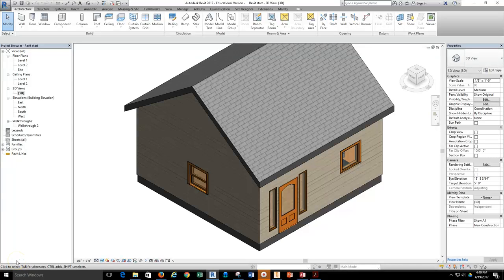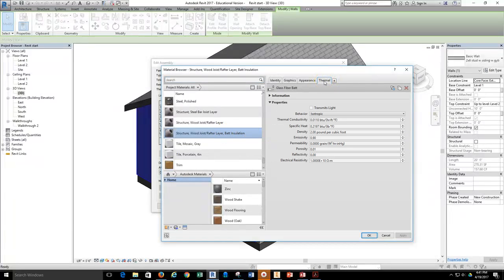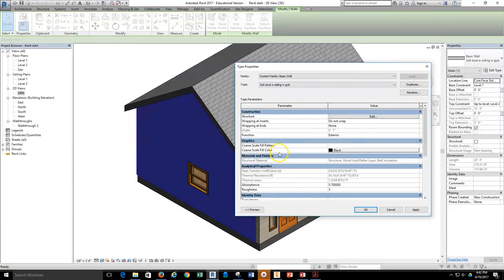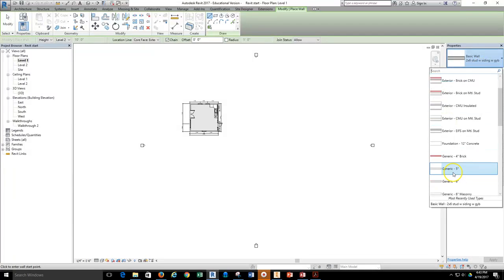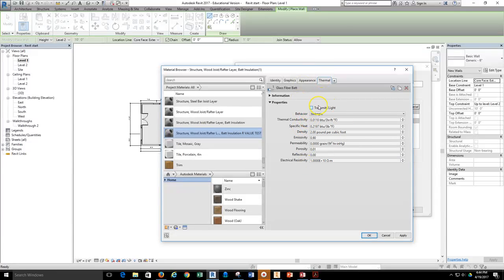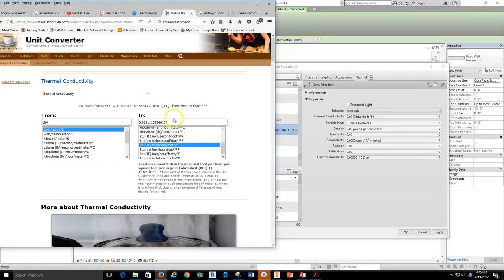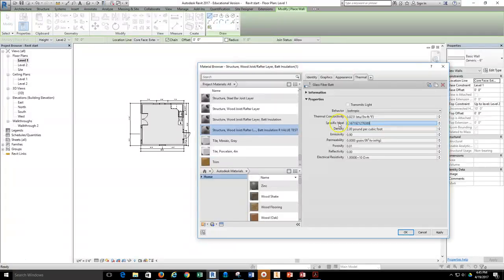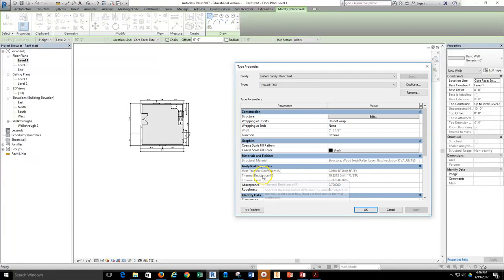Revit-Setting Up R Value-Btu for a fiberglass wall.